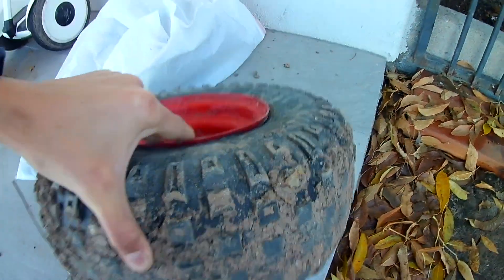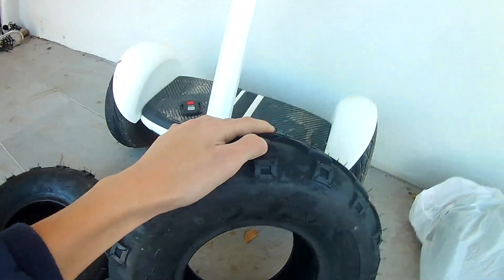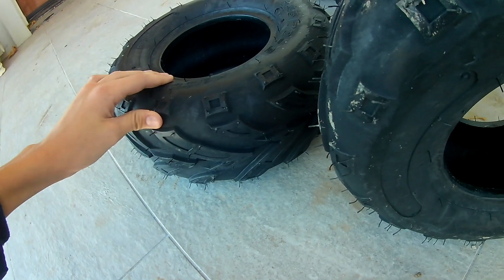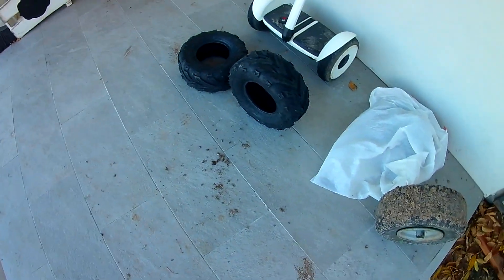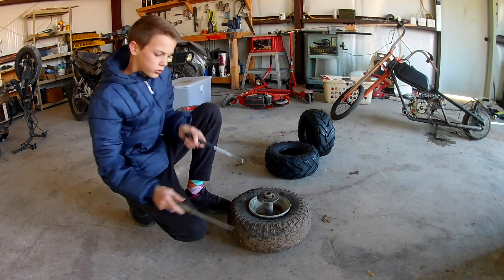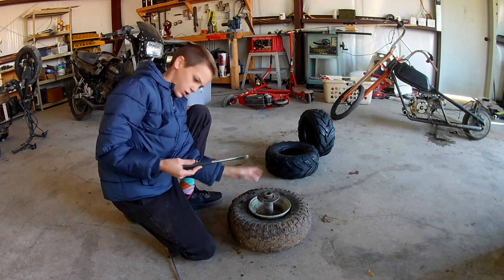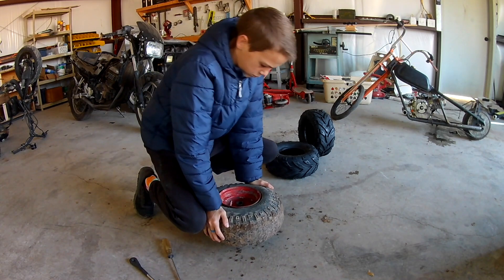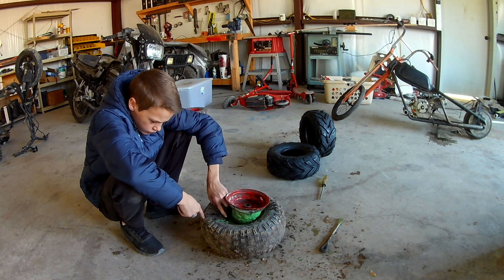The Go Kart gets a new set of KICKS!!! +intro video